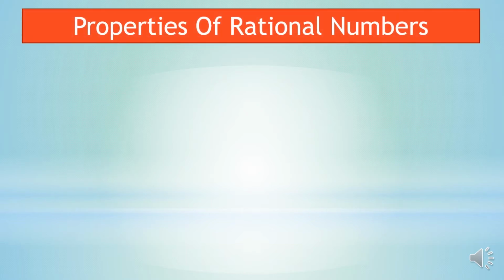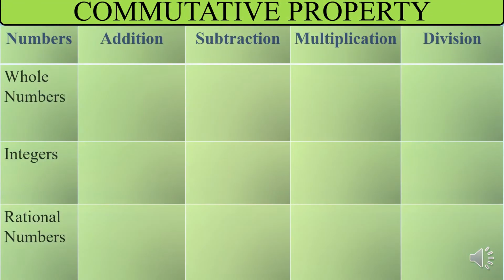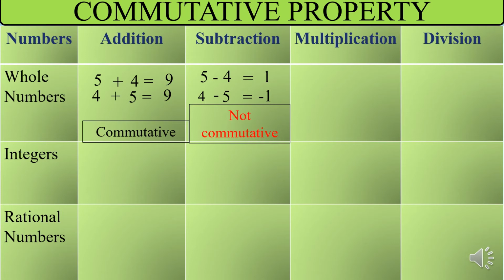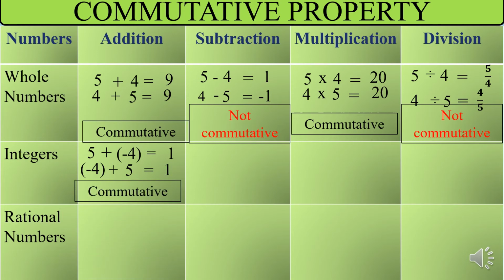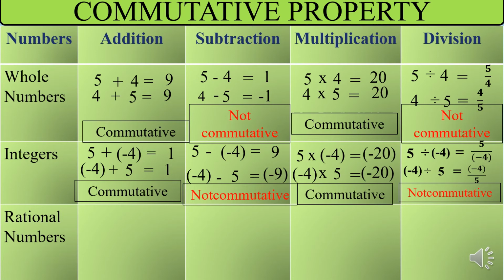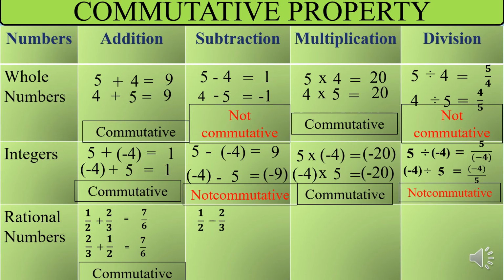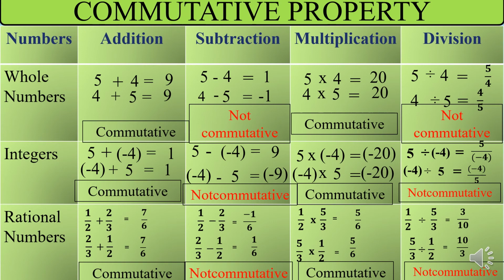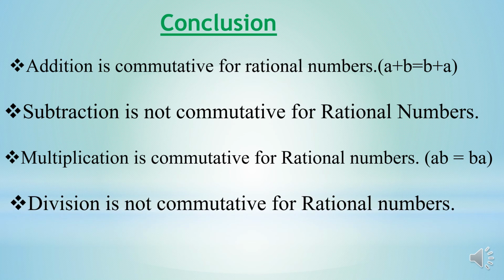JHB@Part-3# Std 8 Maths Ch- 1 Rational numbers (commutative Property) By Amita Dalvadi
Students will learn about Commutative property of Rational numbers for addition, subtraction,multiplication and Division